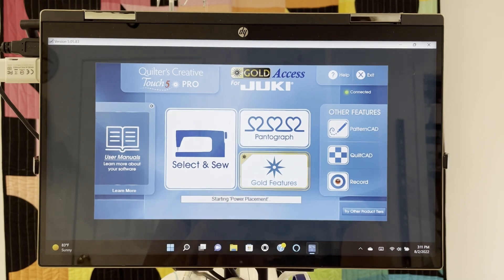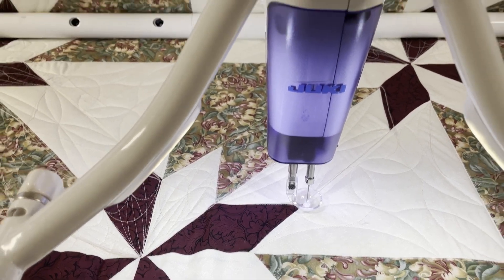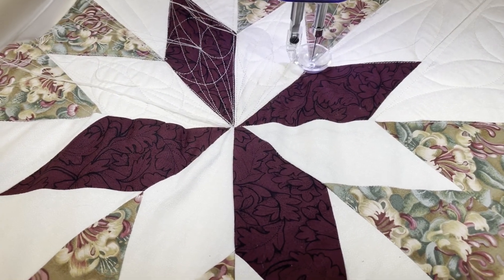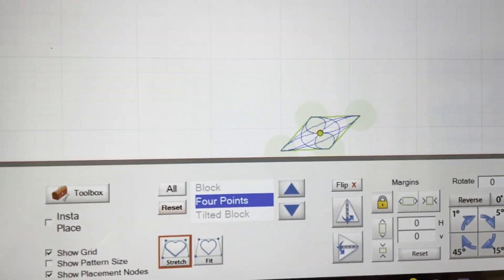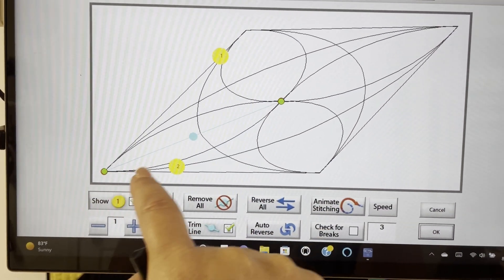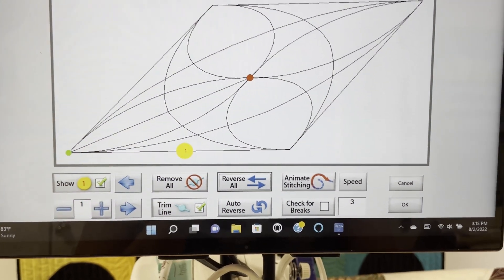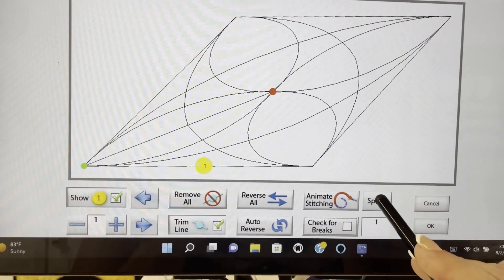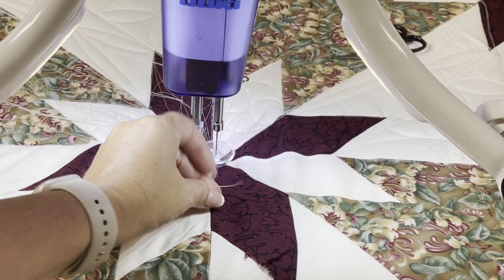QCT5 - How to Plot a Quilt Design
Learn how to plot a quilt design using the QCT5 Quilt Automation Software!  Be introduced to Optimization and a tip on burying your threads!